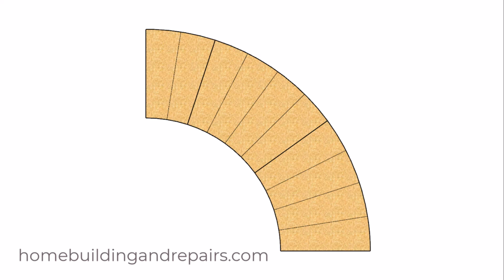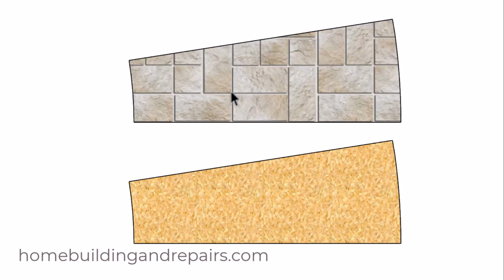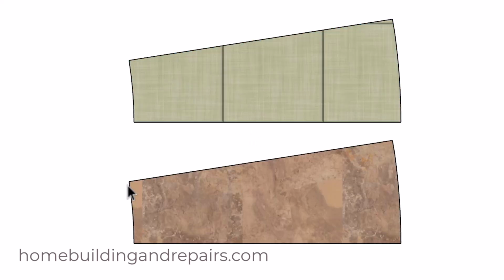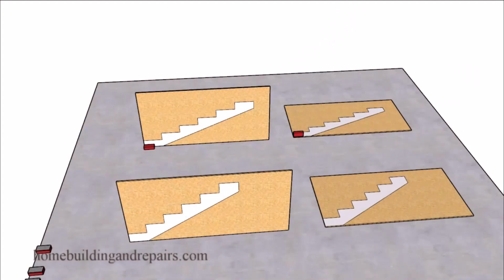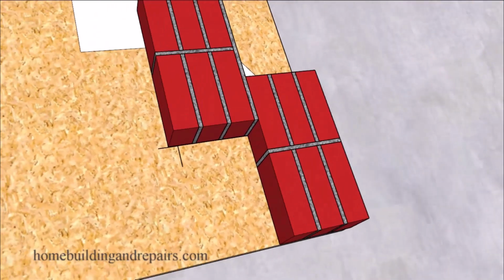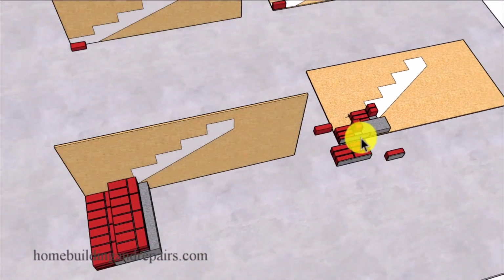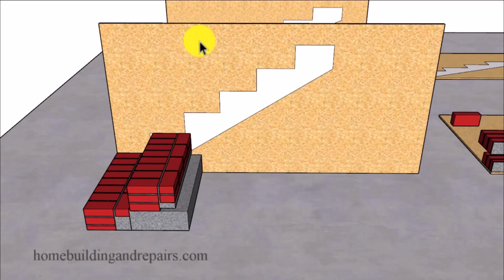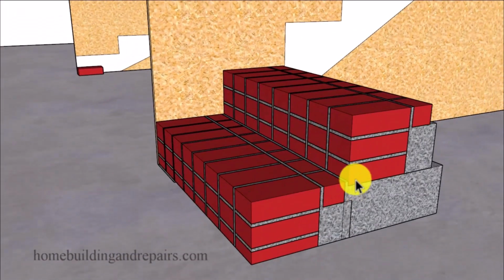How To Use Curved Stair Step Patterns To Create The Perfect Design For Your Tile or Brick Stairway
In this video I will provide you with a simple way to calculate the placement of tile, brick or other products you might be installing on curved or circular stair steps. You will have fun designing the most creative or even the most cost efficient step for your project.